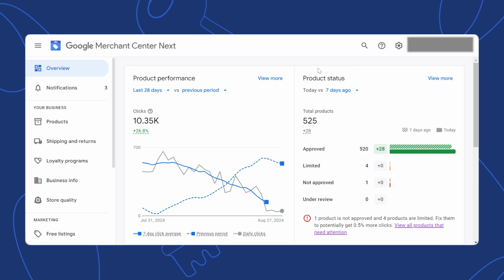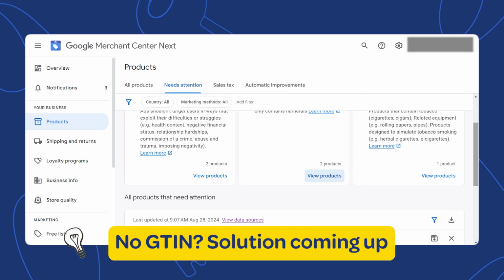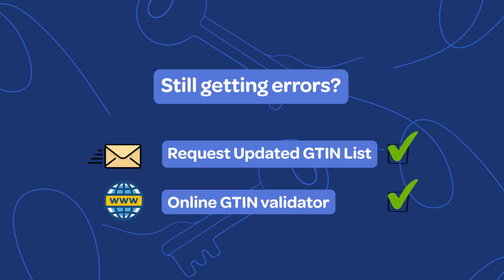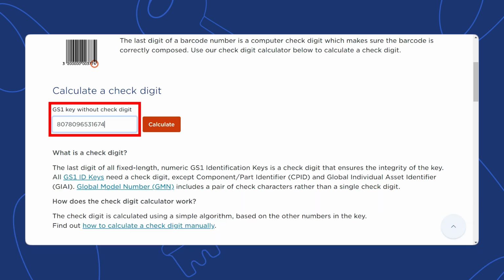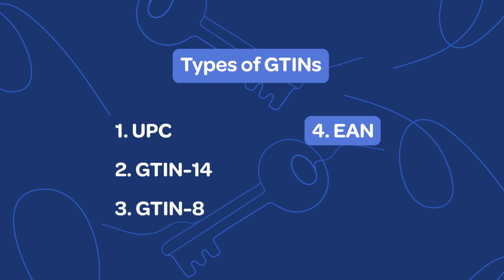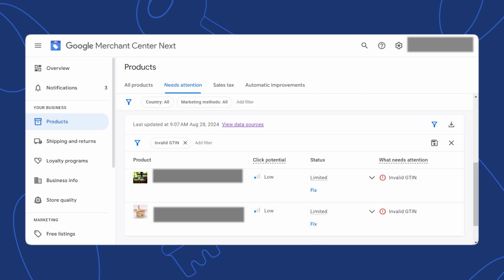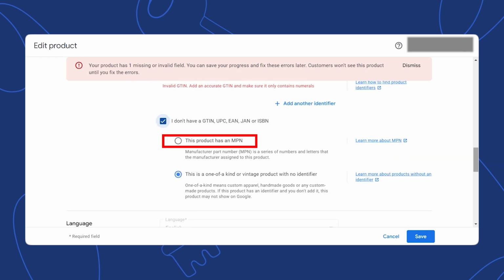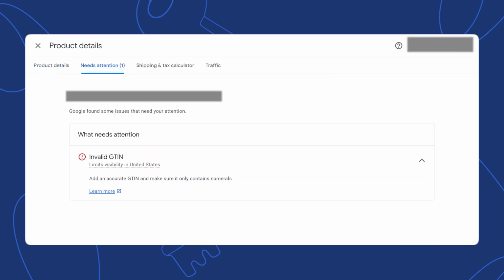How to Fix Google Shopping Invalid GTIN Error [2026]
🛠 “Invalid value [gtin]” error blocking your products from Google Shopping?
 In this video, I’ll show you exactly how to fix it so your products get approved in Google Merchant Center and start showing again.

🔥 Here’s what you’ll learn:
 ✅ Why Google flags your products with GTIN errors
 ✅ How to find the correct GTINs from packaging, manufacturers, or suppliers
 ✅ How to validate GTINs with tools like the GS1 Check Digit Calculator
 ✅ Step-by-step: updating or replacing GTINs in Merchant Center
 ✅ What to do if you don’t have a GTIN (using MPN + brand as identifiers)
 ✅ Simple product identifier tips to keep your account healthy and your products live

🕘 Timestamps:
00:00 - 00:16 — Intro
00:17 - 00:23 — Why Google flags GTIN errors
00:24 - 04:28 — Fixing GTINs in Merchant Center
04:29 - 05:03 — Tips to keep products live
05:04 - 05:13 — More from us

🎓 Want to learn how to scale your store yourself?

🚀 Prefer expert hands-on help?
If you're already doing $20k+/month, book a free strategy call and let our team scale your store for you

🛠️ Struggling with a Merchant Center suspension?  We can help get your account back up and running: